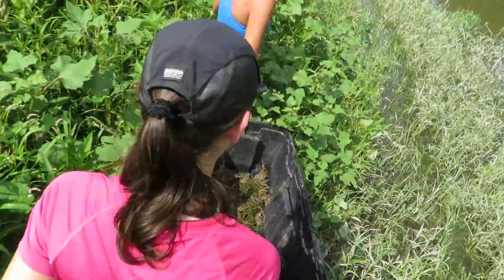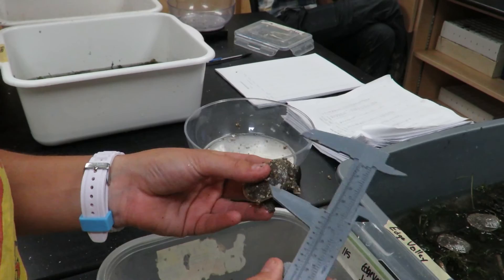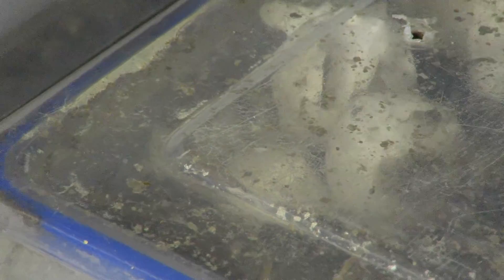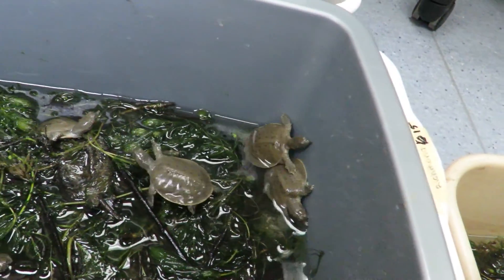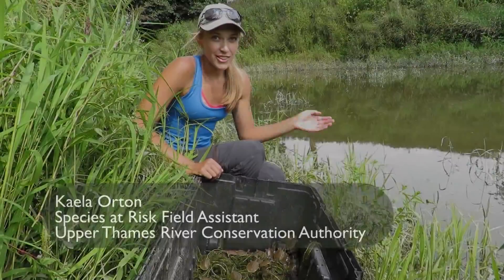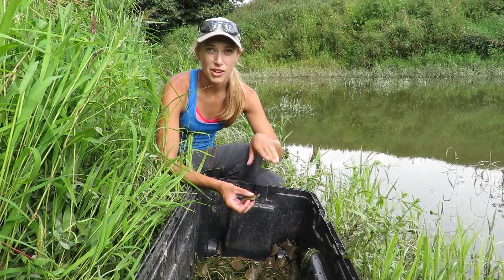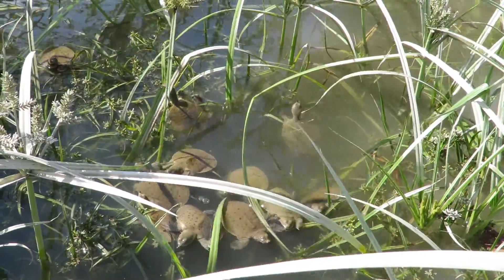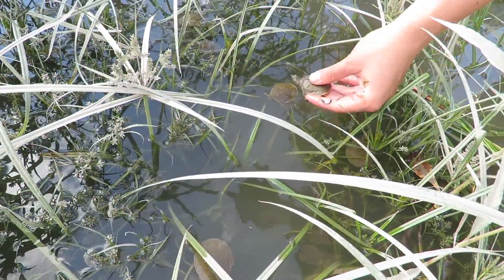Releasing Spiny Softshell Turtle Hatchlings 2016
UTRCA staff have been incubating and are now releasing close to 3,500 Spiny Softshell Turtle hatchlings over the next couple of weeks.